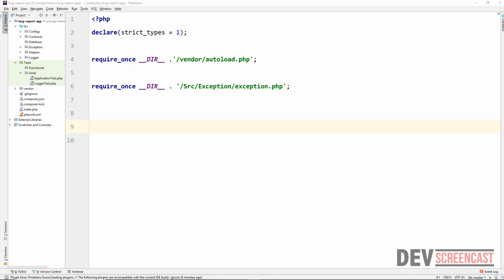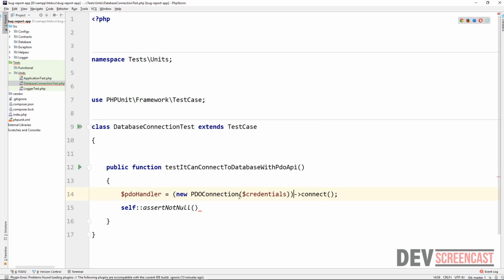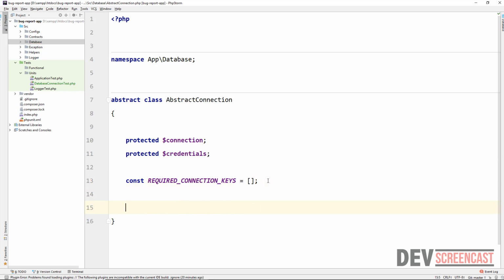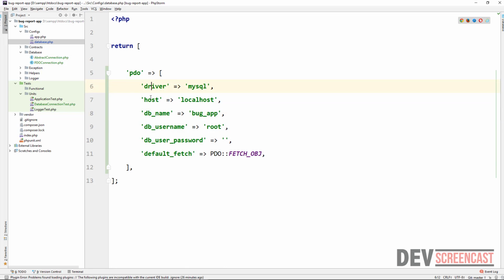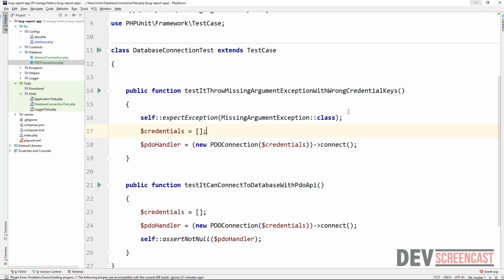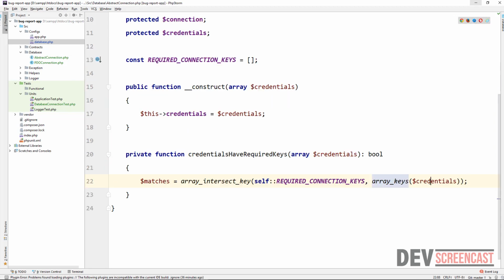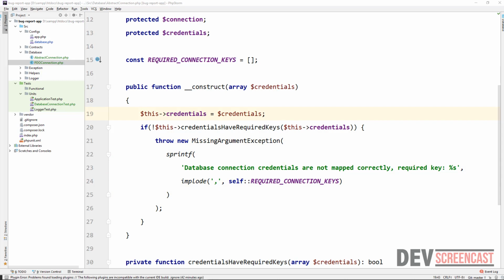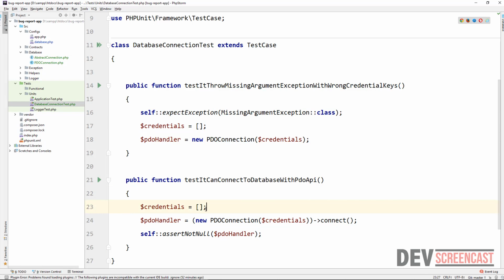Lesson 16: Test Driven PHP Database Connection - Part 1 (PHP OOP & TDD)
"Lesson 16: Test Driven Database Connection - Part 1 (PHP OOP & TDD)"